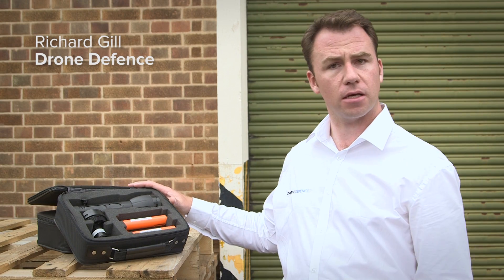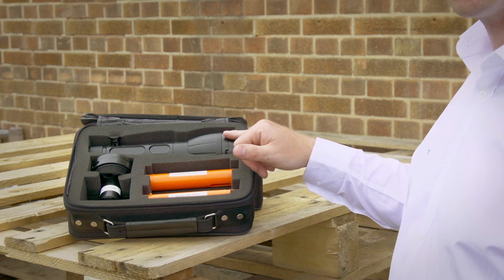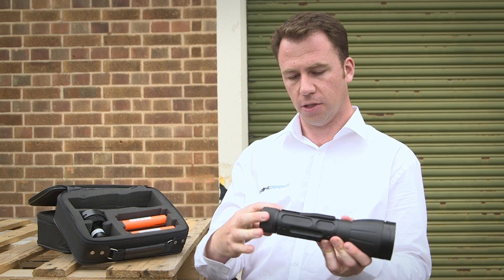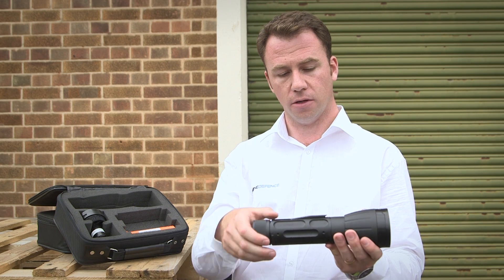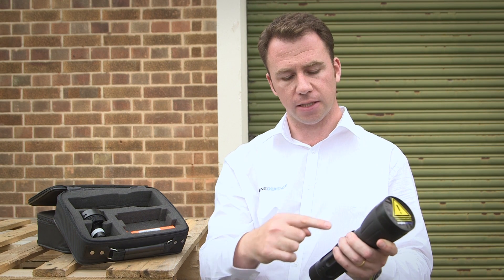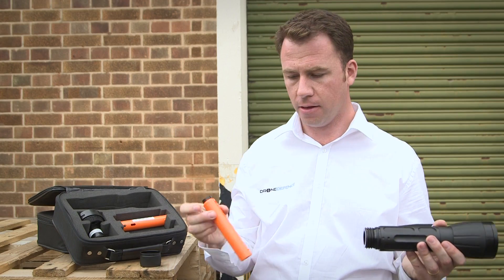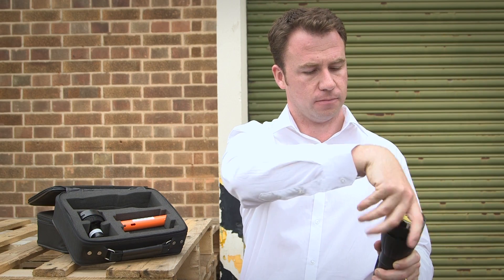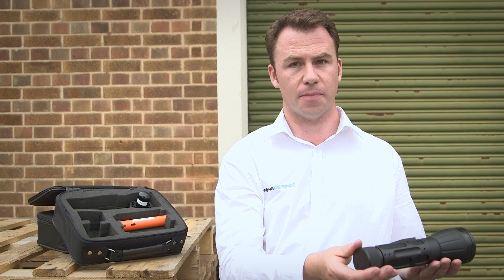Drone Defence - Introduction to the Net Gun X1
An introduction to and basic tutorial of the Net Gun X1 from Drone Defence.

The Drone Defence Net Gun X1 is a simple to use, versatile & economical device for Law Enforcement & Security Officers to tackle unwanted drone incursions. With two types of capture net the operator can select the appropriate configuration, dependent on the
environment. The Type 1 capture net provides an protective barrier wall, which a drone cannot penetrate. Type 2 allows the operator to
attempt the direct capture of a drone in flight.